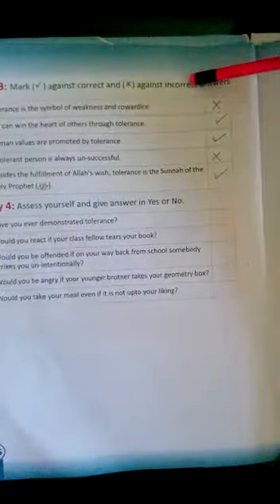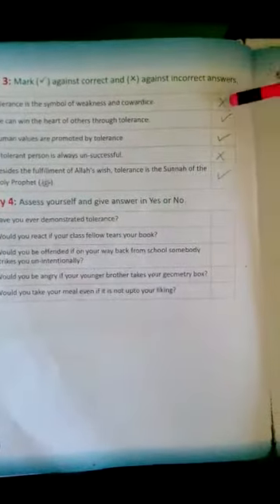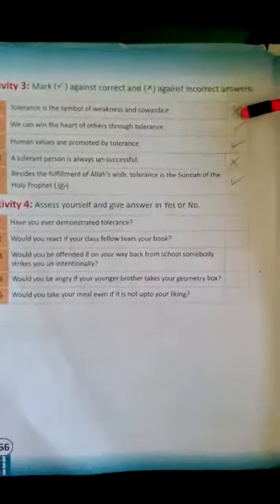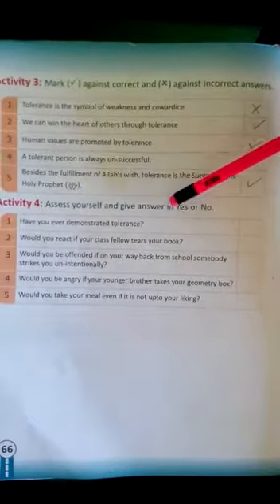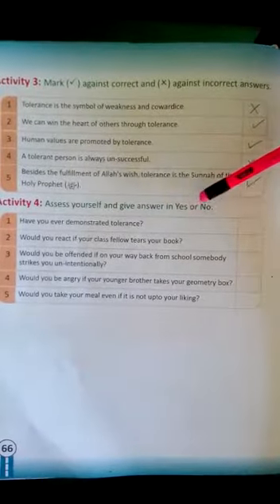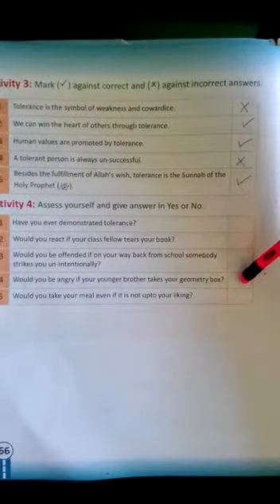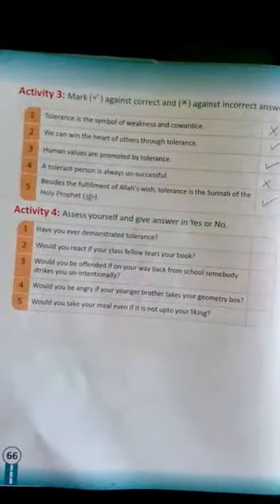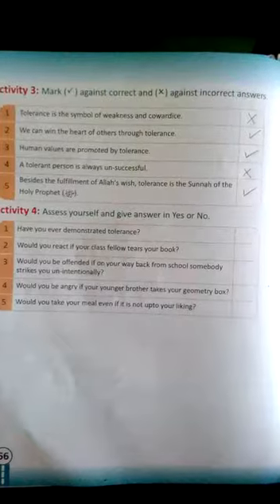Islamiat Class 5 Lesson 1 Tolerance part 3